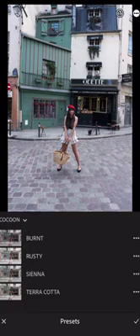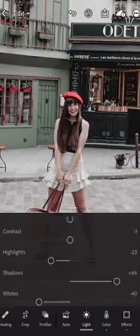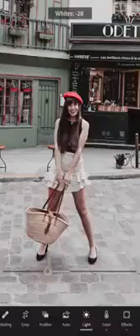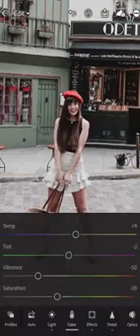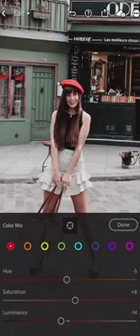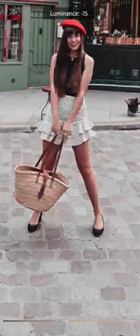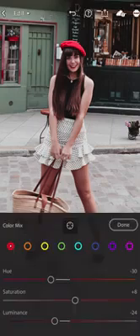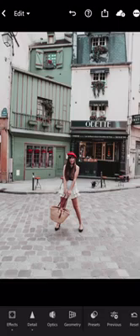HOW TO CORRECT YOUR SKIN TONE IN THE LIGHTROOM APP